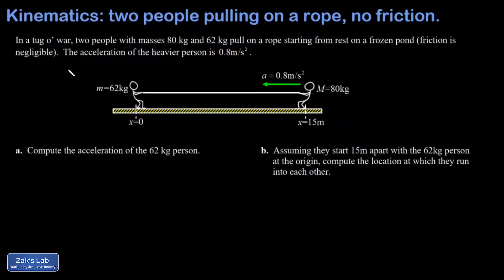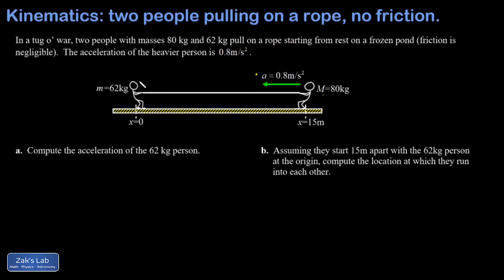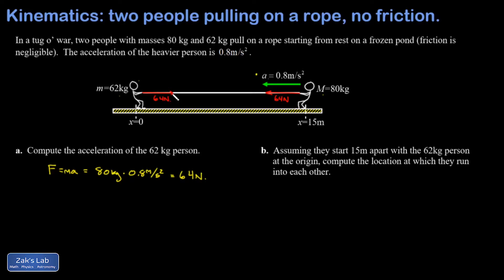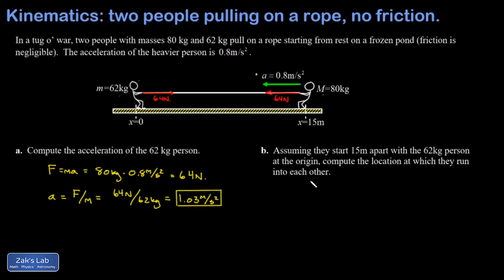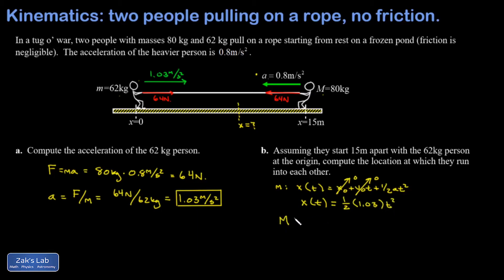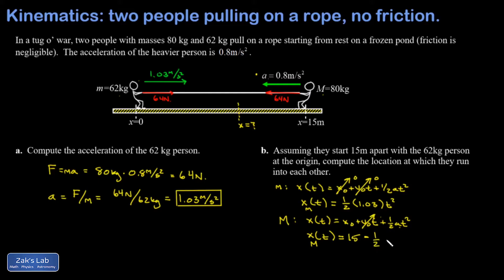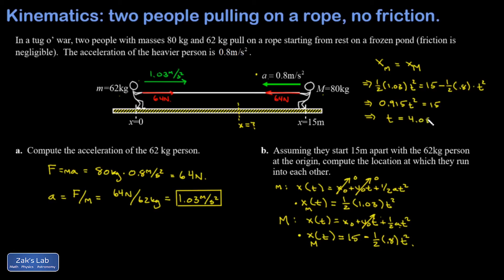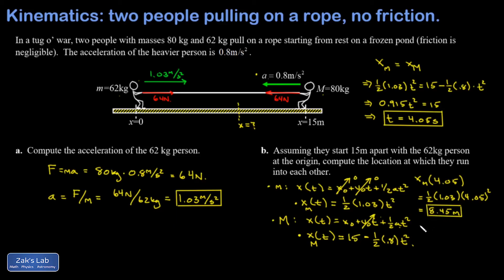Two people pull on a rope, no friction. Apply Newton's third law to find position of impact.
Two people pull on a rope with no friction on their feet:  find position of impact.

In this problem, we are given the masses of two people pulling on a rope and the acceleration of the larger person.  We apply Newton's second law to find the force on the larger person, so we solve for the tension in the rope.

Next, we apply Newton's third law to find the force on the smaller person.  Alternatively, we can say the tension is the same at each end of the rope!

Once we know the force on the smaller person, we can find their acceleration, and part a is done.

In part b of the problem we are asked to find position of impact for the two people (assuming they continue to pull on the rope with the same force the entire time).  For this part, we write down the equation of motion for each person; that is, we write the position as a function of time for each person.

The position as a function of time for each person is given by the first standard kinematics equation for constant acceleration.  We set the positions equal and solve for time.   Once we have the time for the collision, we plug that time back into the position functions to find position for the impact.

We check with both people in the collision as a double check that our solution works.